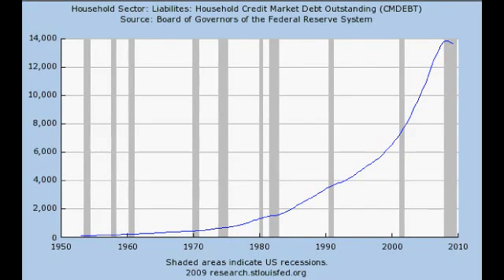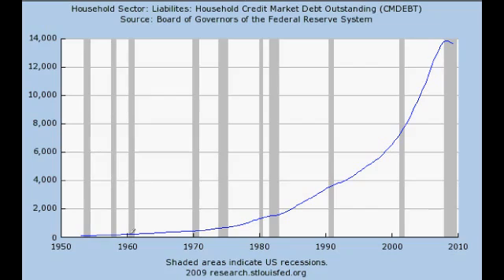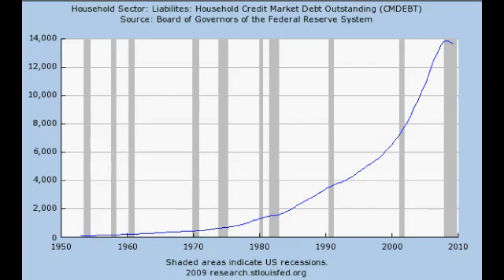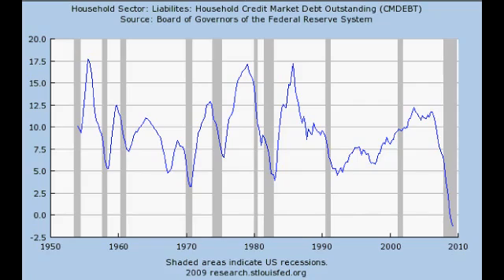US Household Debt (NWO SERIES/ THE TRUTH ABOUT THE ECONOMY/ Facts & Figures)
This series has been uploaded following a request and information received that it was not easily available.  If you are aware of a title on any subject which is not generally available, or can't be found on YouTube - Please contact us and we'll see if we can locate and then upload it.

TheYouFiles